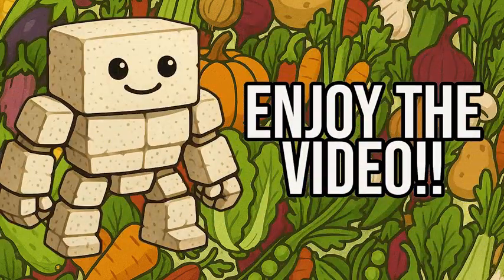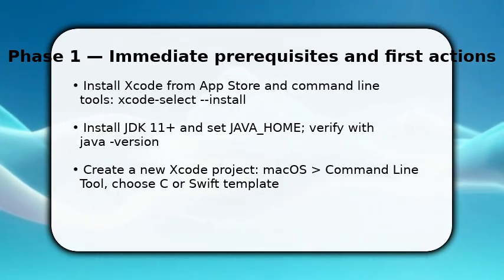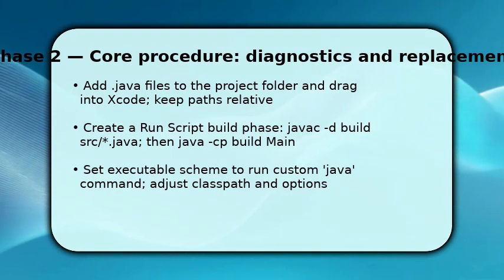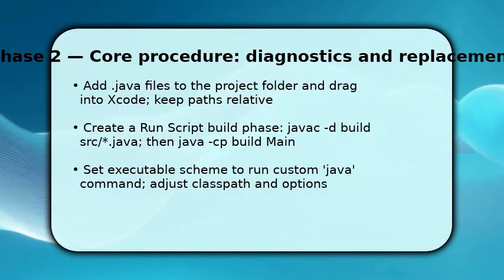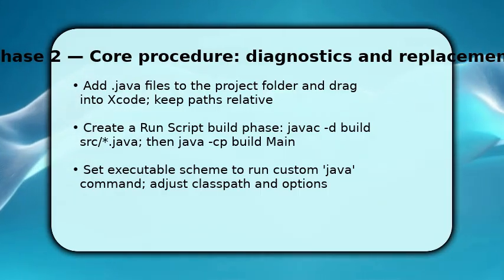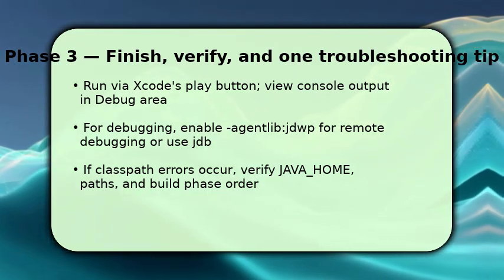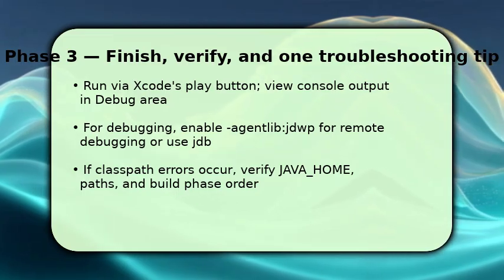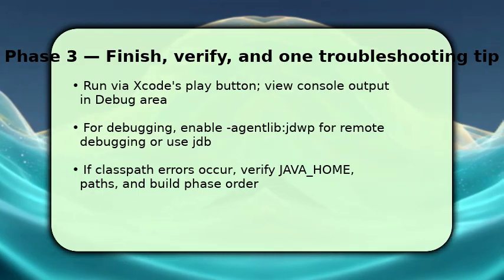How to Run Java in Xcode (easy Method)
How to Run Java in Xcode (easy Method) | 🔒 Surfshark VPN Deal — Stay private and secure. $1.99/mo + 3 Months Free ▸

Discover the straightforward method to integrate Java into Xcode for iOS development. This tutorial guides you through setting up your environment, configuring necessary tools within Xcode, and writing a simple Hello World program in Swift while utilizing embedded Java.

Java, Xcode integration, iOS Development, Hello World Programming, Swift with Embedded Java, Setting Up Environment for iOS Applications, Cross-Platform Mobile Application Development